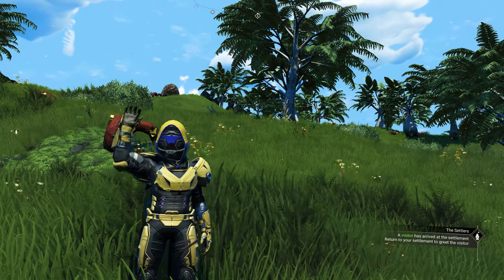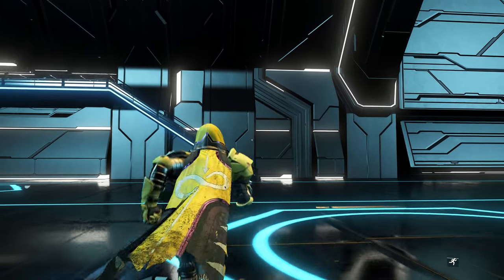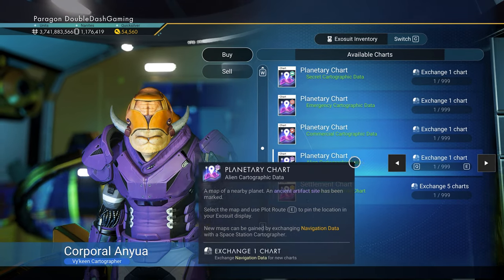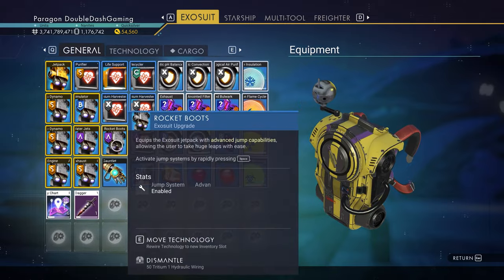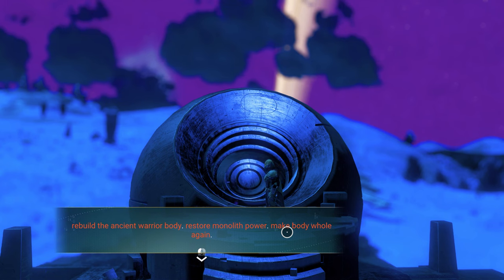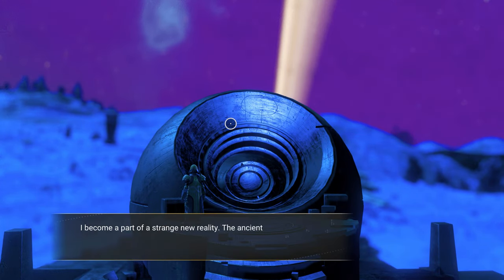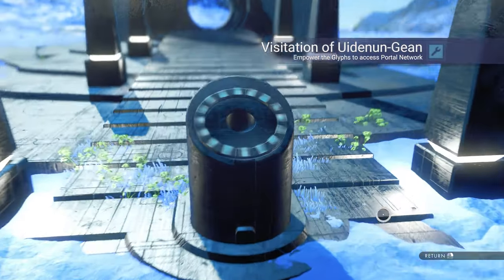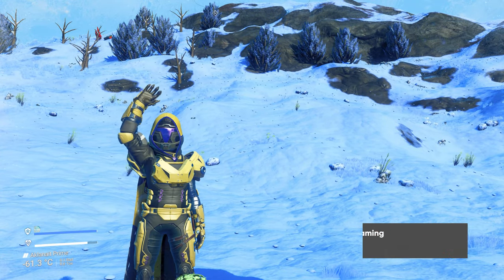How To Find A Portal In No Man's Sky !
Portals in No Man's Sky can be used to fast travel to any point in your current galaxy, by using a glyph address. Each planet, has a unique glyph address, which can be dialed from portals. This Video will show you how to find portals in no mans sky.